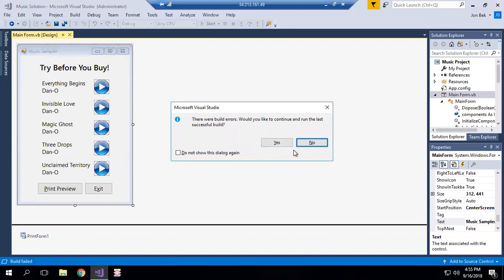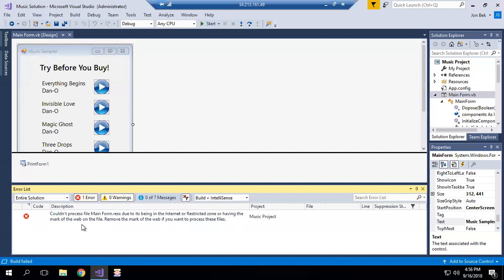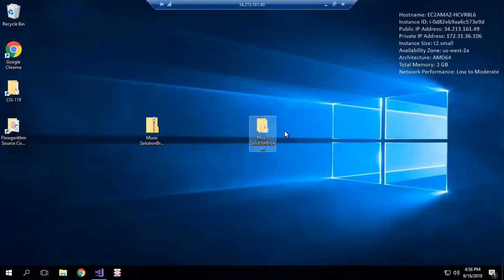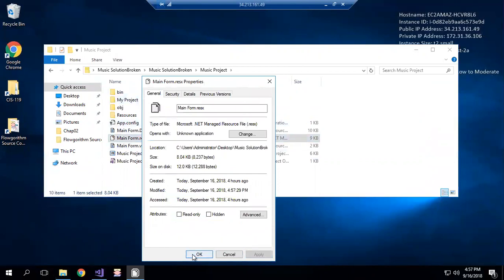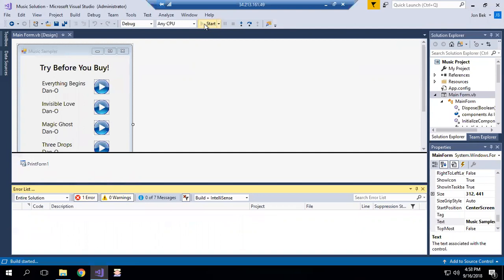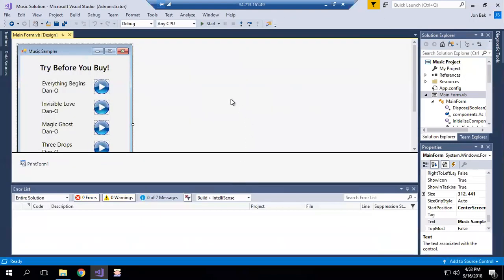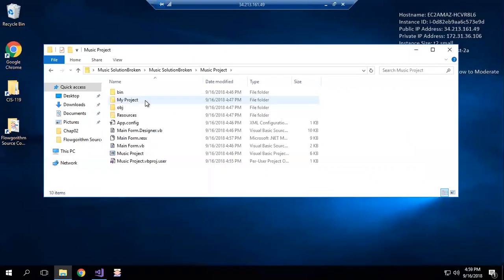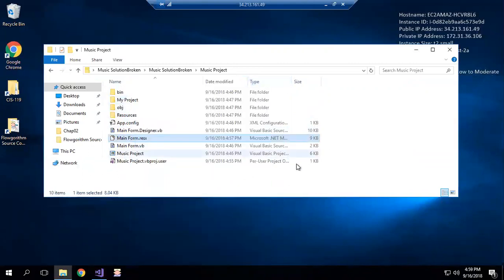CIS 119: How to Fix Error Couldn't process file Main Form resx due to its being in the Internet...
Special Thanks to Ian Martyn and Wendy Allen for their work in identifying and solving this problem!

This video demonstrates how to fix an error that may arise on a Windows Server (such as a Cloud system running Windows Server), or on any version of Windows using Visual Studio if files reside on a network or remote file system.

Error Message resembles:
"Error Couldn't process file Main Form.resx due to its being in the Internet or Restricted zone or having the mark of the web on the file. Remove the mark of the web if you want to process these files."

Note: the .RESX file is usually involved, but the problem may also occur on other project resources.  Simply apply the procedure shown in this video to each file, until the error is resolved and the project builds and runs successfully.